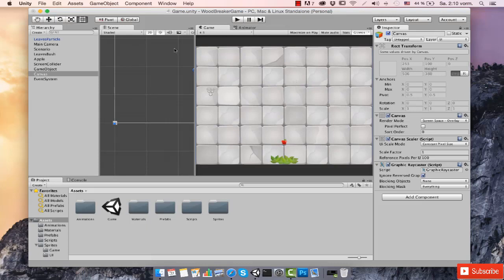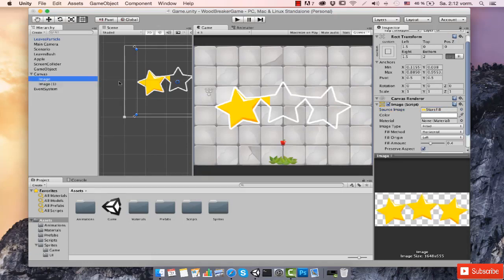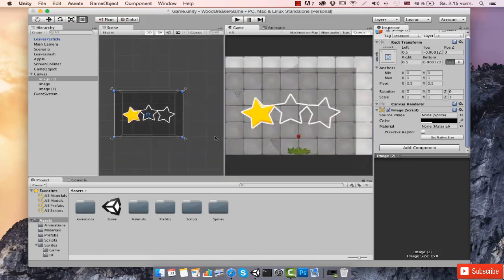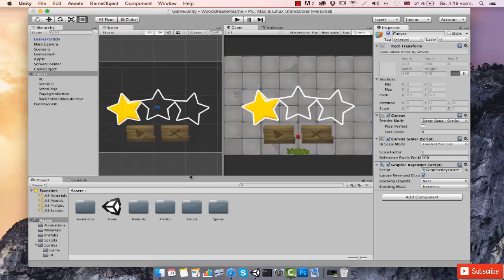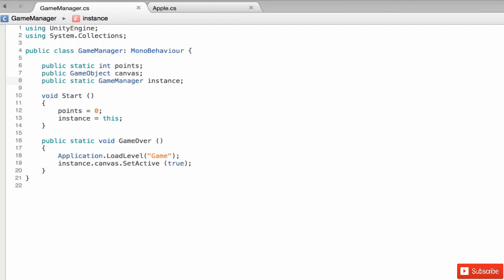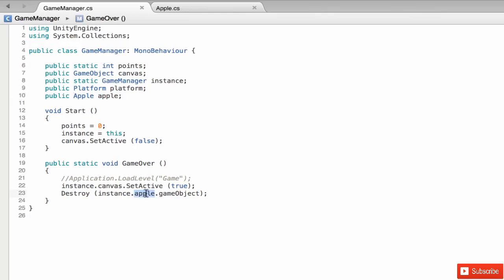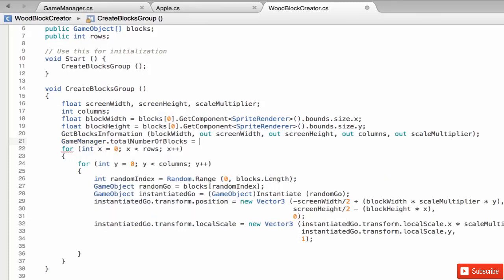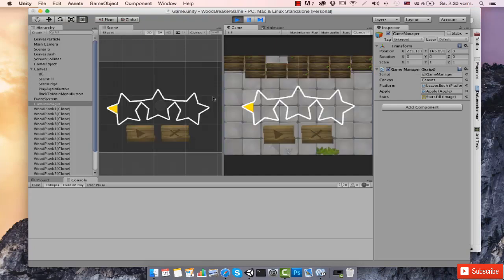Unity Tutorial - Make Game in Unity 2018 - Wood Breaker #17